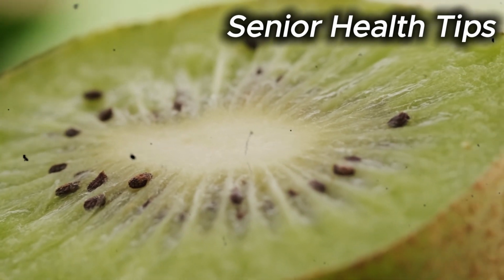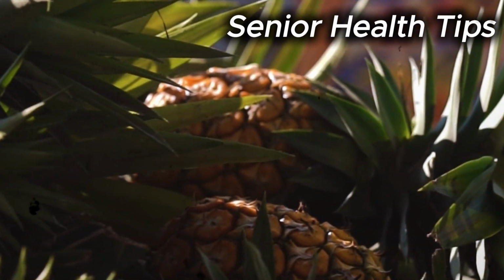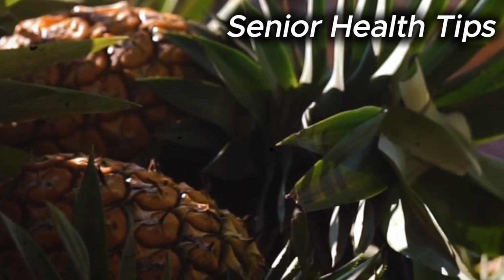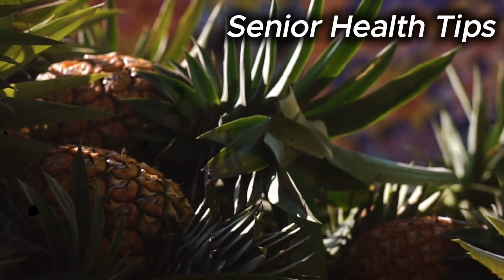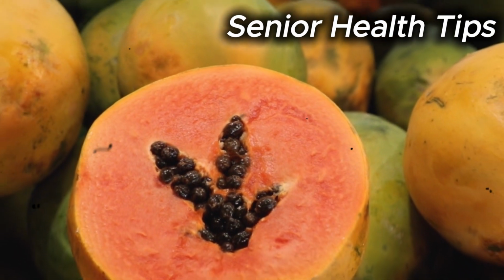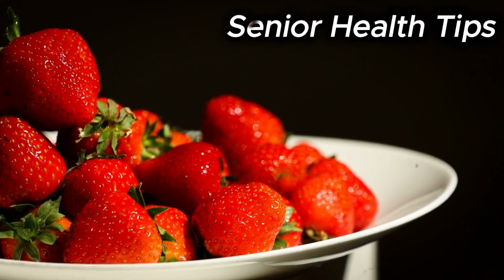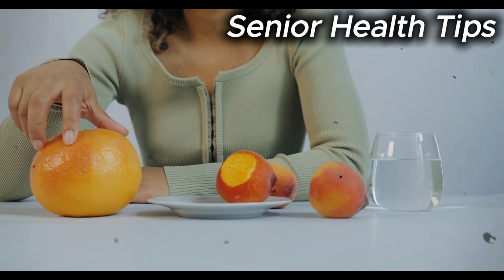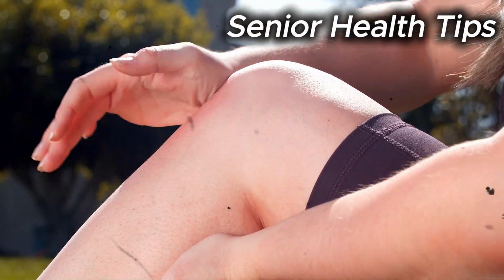Over 60? These 8 Fruits Help Repair Joints & Rebuild Collagen Naturally!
Do your legs feel heavy and swollen at the end of the day? Are your knees stiff every time you try to stand up? It might not just be "getting older"—your body could be signaling a quiet need for natural collagen support!
In this video, we uncover 8 familiar fruits that work from the inside out to help your body naturally produce collagen, soothe joint inflammation, and reduce daily leg swelling for adults over 60.
Aging does not mean you have to accept weaker joints. By simply adding the right vitamin C-rich and enzyme-packed fruits to your daily routine, you can protect your cartilage, strengthen your tendons, and start moving with more ease. Make sure you stay with us until the end, because fruit #1 is an absolute powerhouse for joint recovery that most people completely overlook!